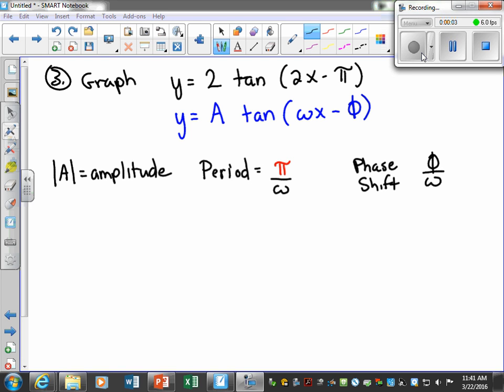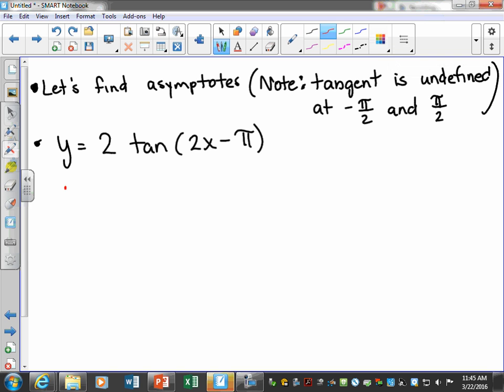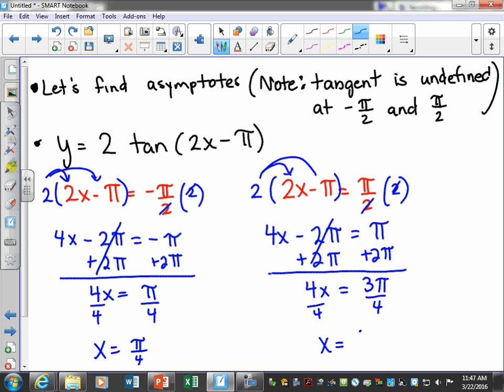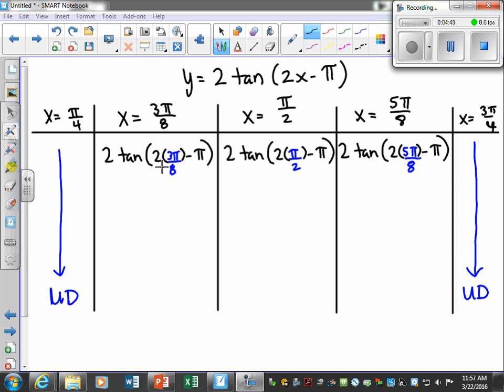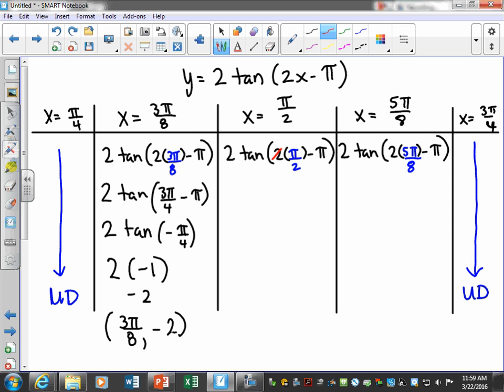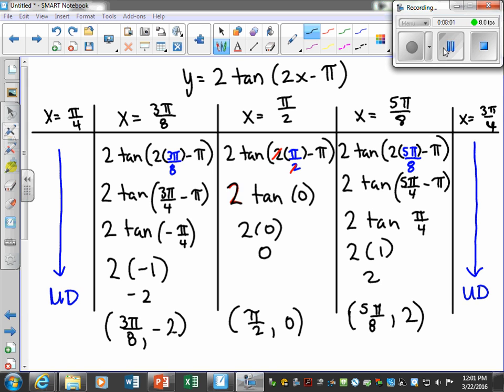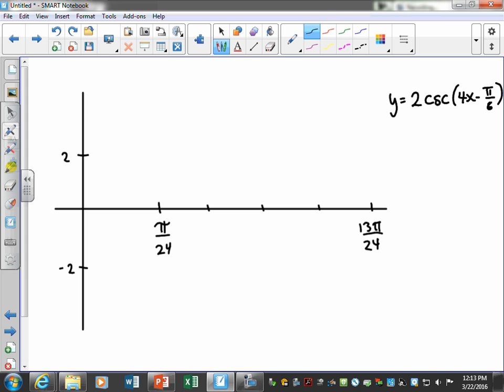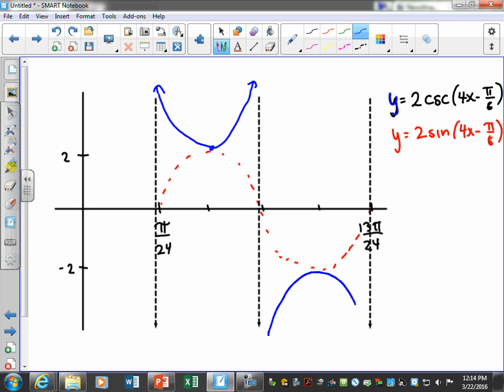Phase Shift Part 3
Graphing phase shift for trigonometric functions